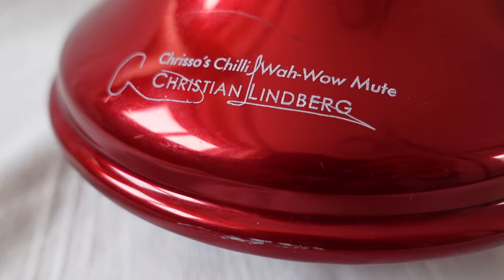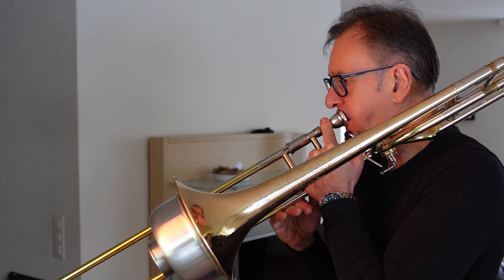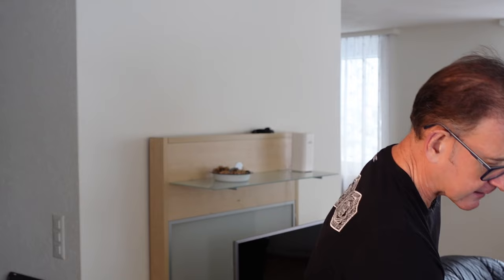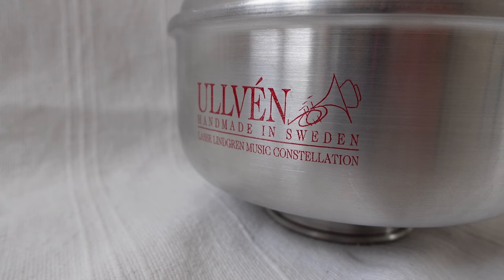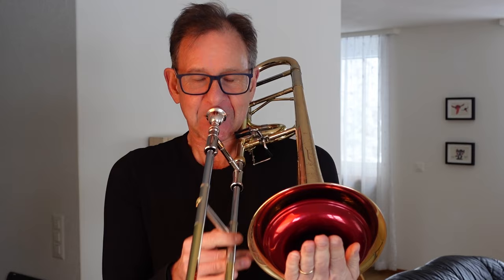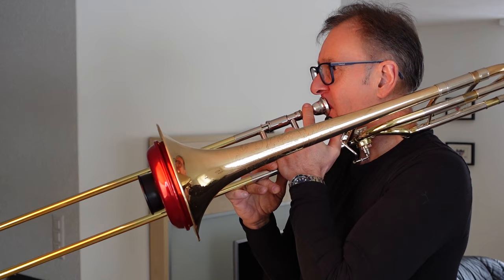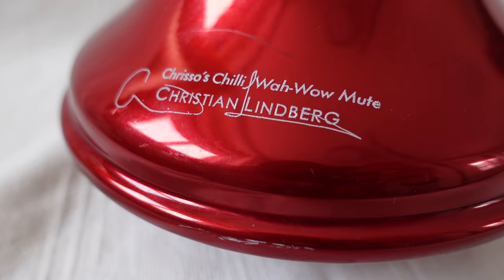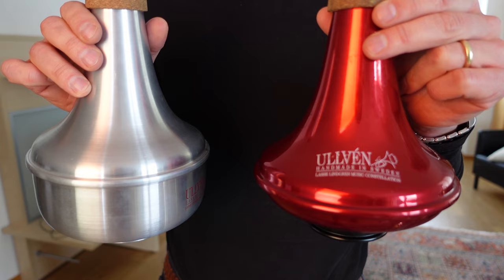Harmon Mutes Reviews!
With so much great equipment out on the market, I decided to take a look through and see if I can help guide how you spend your hard earned cash.